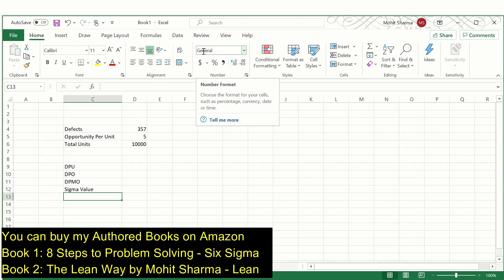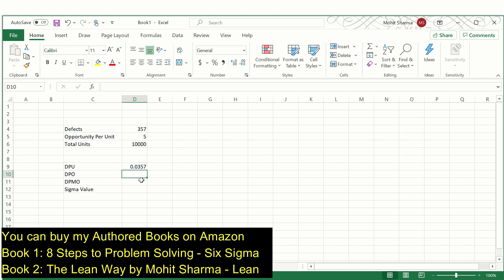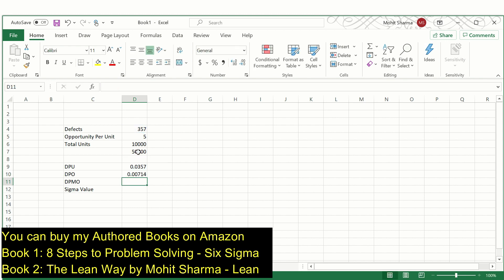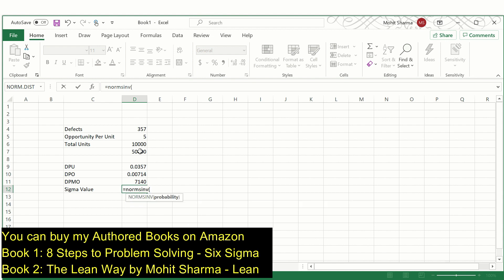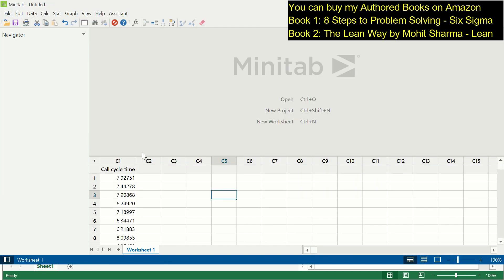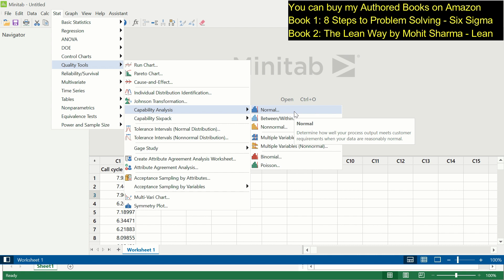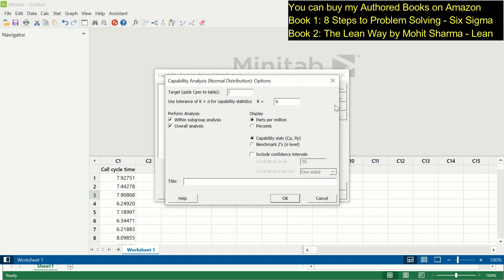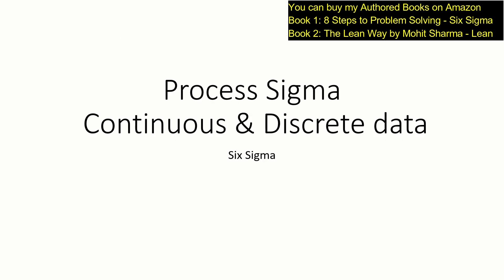Learn how to calculate DPMO, DPU, DPO and Sigma Values of Discrete & Continuous data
Easily learn how to calculate process sigma value for Discrete and Continuous data. Also learn DPMO, DPU & DPO concepts
Buying Links of my authored books:
8 Steps to Problem Solving
The Lean Way by Mohit Sharma